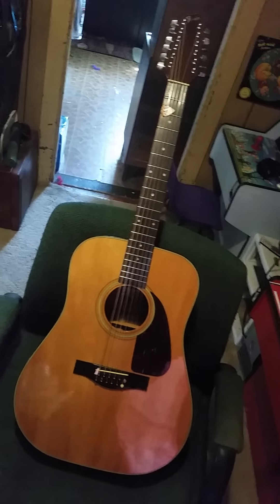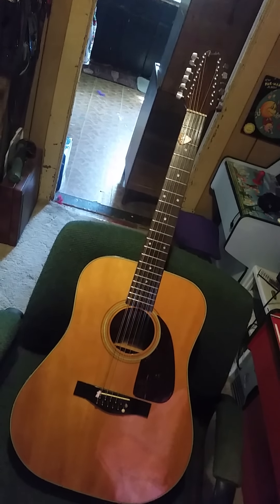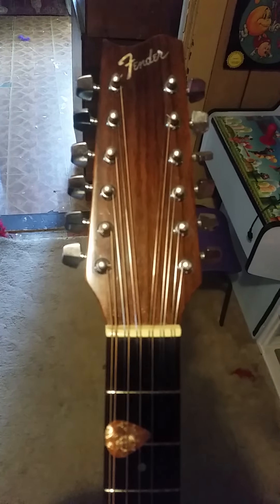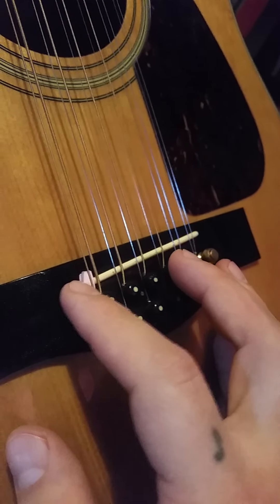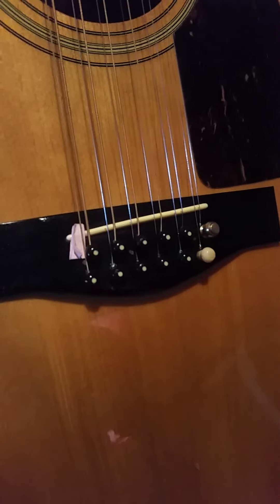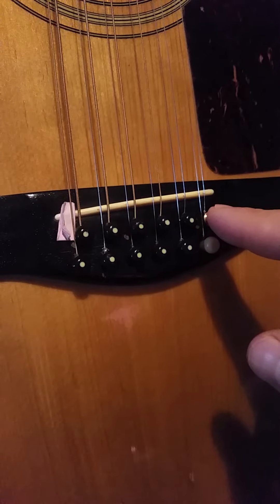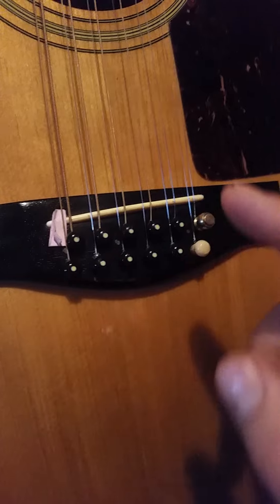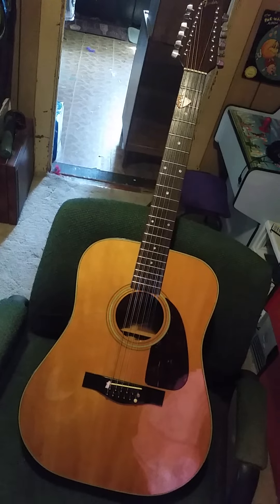fender f-310-12 12 string acoustic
this is my fender 12 string